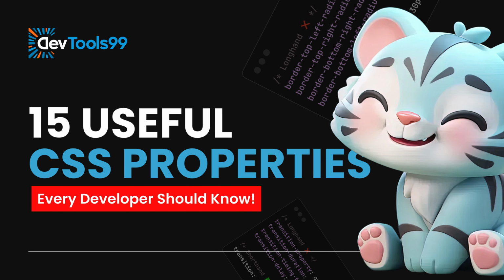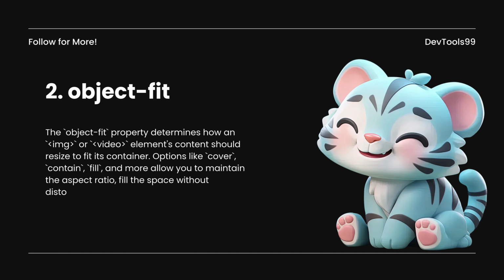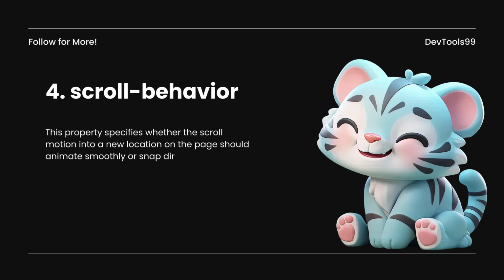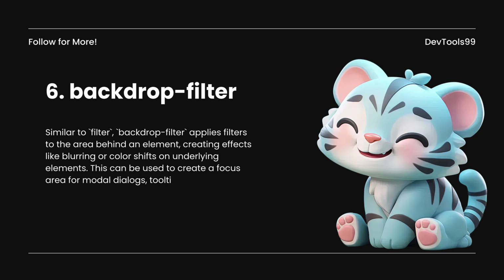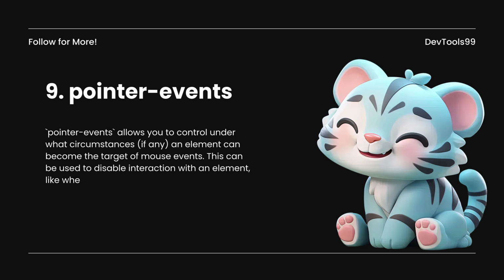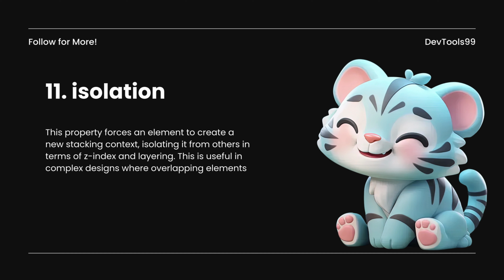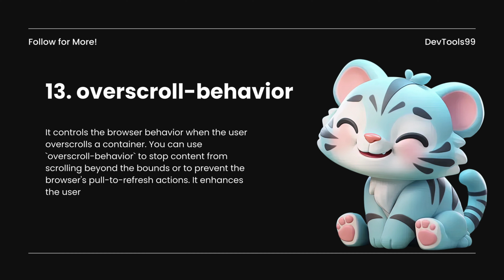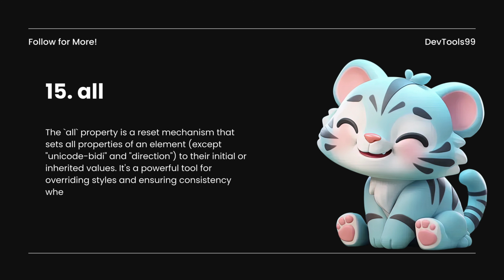15 useful CSS properties you must know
15 useful CSS properties you must know

15 useful CSS properties:

box-sizing: The box-sizing property controls how the total width and height of an element are calculated. By default, width and height only include the content itself. If you set box-sizing to border-box, it changes the calculation to include any padding and borders in the total width and height. This is particularly useful for layouts that need to precisely control dimensions.

object-fit: The object-fit property determines how an img or video element's content should resize to fit its container. Options like cover, contain, fill, and more allow you to maintain the aspect ratio, fill the space without distortion, or stretch to fit, enhancing responsiveness and layout consistency.

clip-path: clip-path lets you clip an element to a basic shape or an SVG path. This creates visually interesting layouts and interactive experiences by only displaying parts of an element. It's used extensively in modern web design for creating dynamic, non-rectangular layouts.

scroll-behavior: This property specifies whether the scroll motion into a new location on the page should animate smoothly or snap directly. Setting scroll-behavior to smooth provides a nicer user experience by avoiding sudden jumps and making navigation feel more natural.

filter: With the filter property, you can apply graphical effects like blurring, altering brightness, and applying grayscale to elements directly in CSS. This is useful for enhancing images or backgrounds without needing to alter graphics in image editing software.

backdrop-filter: Similar to filter, backdrop-filter applies filters to the area behind an element, creating effects like blurring or color shifts on underlying elements. This can be used to create a focus area for modal dialogs, tooltips, or menus by making the background less visually prominent.

writing-mode: writing-mode changes the text flow direction within a block. This is especially important for scripts like Japanese or Chinese that might be written vertically, or for artistic design choices like vertical text on sidebars.

word-break: This property decides how words should break when reaching the end of a line. It's particularly useful in preventing overflow in containers, making sure long words like URLs do not break out of their bounding boxes, which enhances readability and layout design.

pointer-events: pointer-events allows you to control under what circumstances (if any) an element can become the target of mouse events. This can be used to disable interaction with an element, like when overlaying an invisible element to capture clicks or creating elements that should not obstruct user interactions.

aspect-ratio: By setting an aspect-ratio, you define an expected width-to-height ratio, which helps maintain consistent and visually pleasing layouts especially for media elements and responsive designs across different screen sizes.

isolation: This property forces an element to create a new stacking context, isolating it from others in terms of z-index and layering. This is useful in complex designs where overlapping elements with various opacities and backgrounds need to be managed without interfering with each other.

contain: The contain property optimizes performance by allowing the browser to render parts of the layout independently of the rest. It's useful in large web applications to improve scrolling and responsiveness by isolating offscreen elements or complex widgets.

overscroll-behavior: It controls the browser behavior when the user overscrolls a container. You can use overscroll-behavior to stop content from scrolling beyond the bounds or to prevent the browser's pull-to-refresh actions. It enhances the user experience in scrollable elements like drawers and modals.

caret-color: caret-color changes the color of the text input cursor, allowing customization to match the styling of your web page or application. This can be particularly appealing in design-focused sites or when the default blinking cursor needs to be more visible against certain backgrounds.

all: The all property is a reset mechanism that sets all properties of an element (except "unicode-bidi" and "direction") to their initial or inherited values. It's a powerful tool for overriding styles and ensuring consistency when starting to apply new styles to an element.

DevTools99 is dedicated to assisting developers by providing valuable tips and tricks for development.